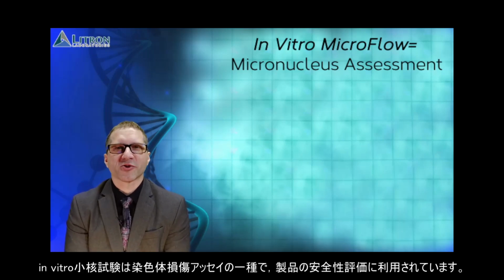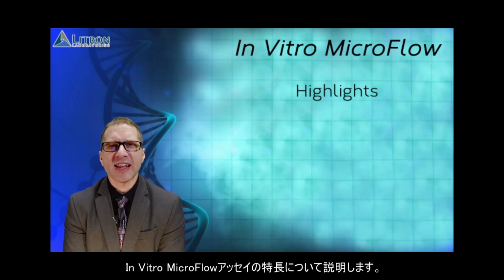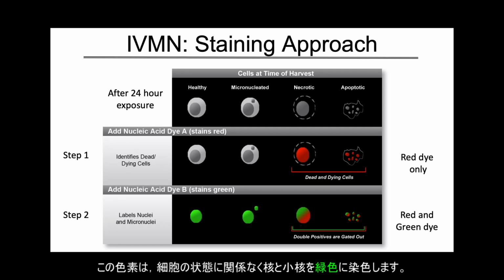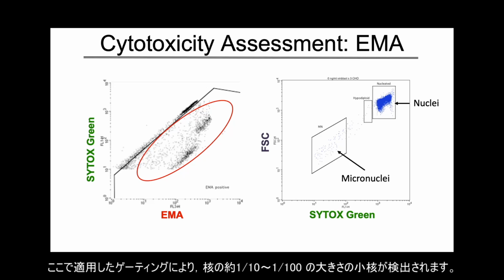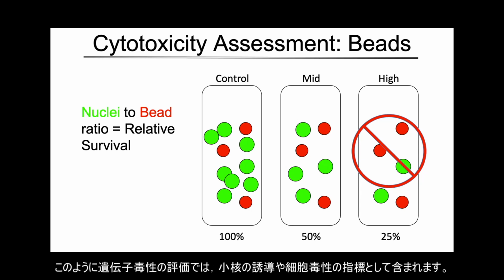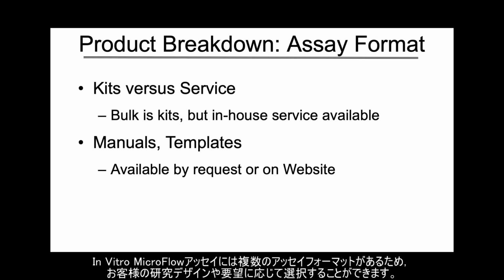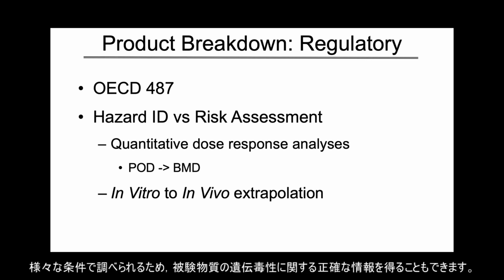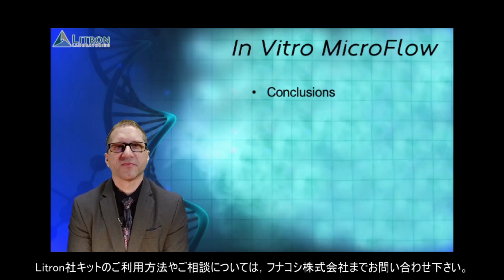【わずか一日で小核を検出！】 in vitro MicroFlow Kit のご紹介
蛍光試薬とフローサイトメトリーを用いてわずか1日で小核試験が行えるin vitro MicroFlow Kitをご紹介します。開発した製品（創薬における候補化合物）の遺伝毒性安全性評価多く利用されています。

0:00～　小核とは？
2:00～　In Vitro MicroFlow Kitの特長
8:12～　In Vitro MicroFlow Kitの使用方法，最後に

▼フナコシ株式会社は国内・海外のライフサイエンス研究用試薬・機器消耗品・受託サービスを取り扱う専門商社です。

▼新製品やお得なキャンペーンなどの最新情報を掲載したニュースレター「フナコシニュース」，メールマガジン「フナコシe-news」をお届けしています。いずれも無料です。